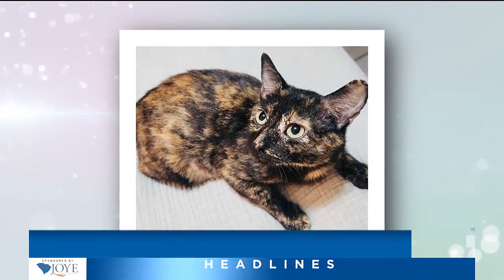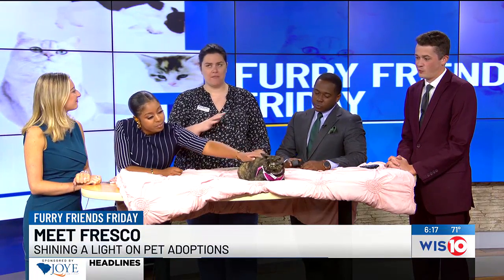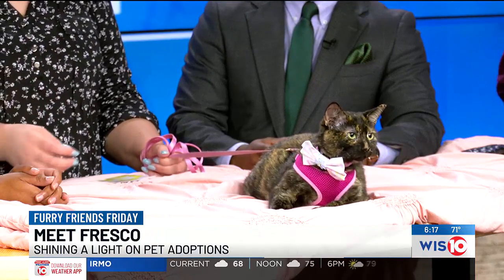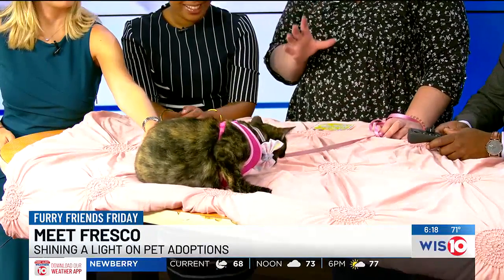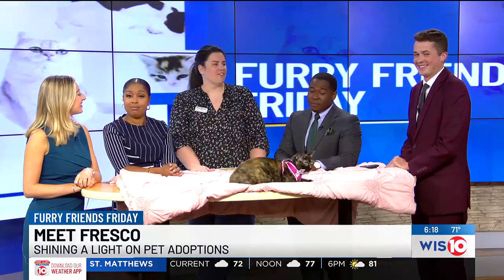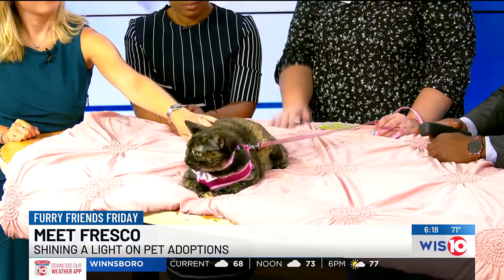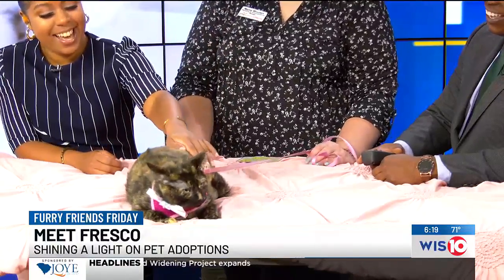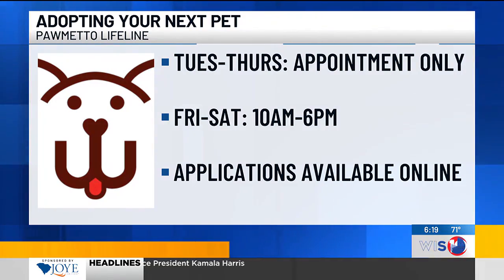Furry Friends Friday - Fresco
Fresco is a 2-year-old cat up for adoption at Pawmetto Lifeline.